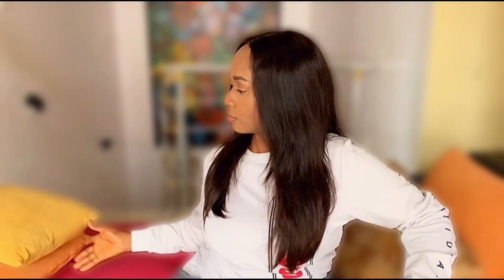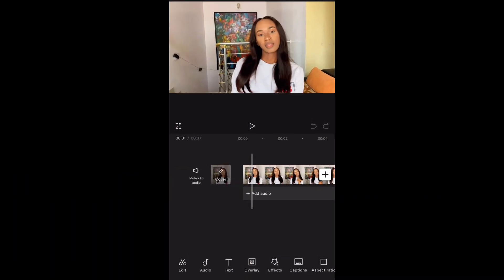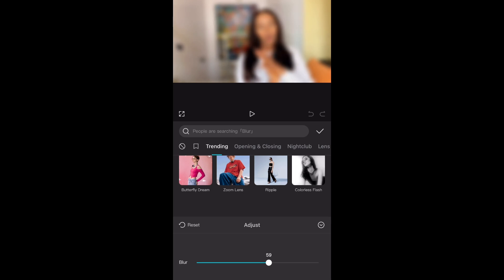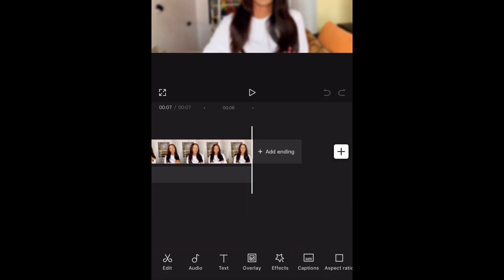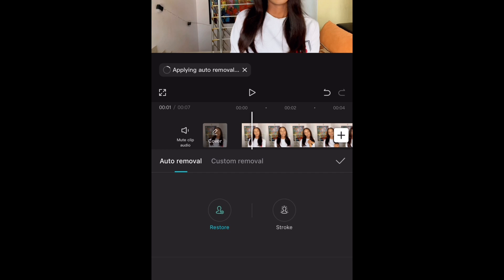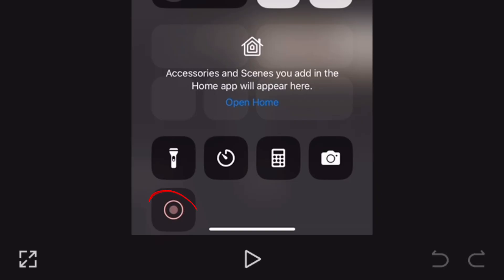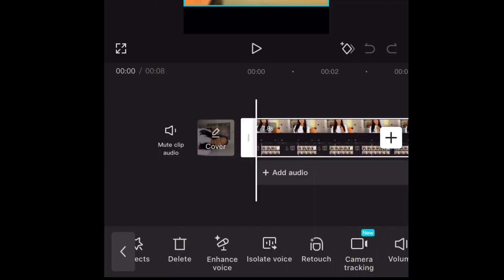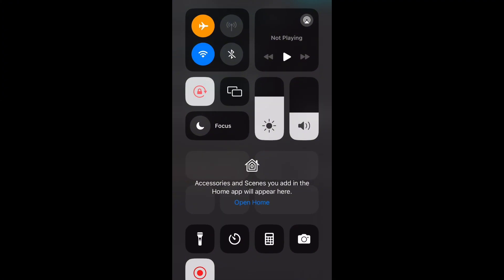How to Blur background on CapCut Pro for free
Want to blur your video background without paying for CapCut Pro? In this tutorial, I’ll show you a simple and effective method to blur your background for free using CapCut.

No need for expensive subscriptions—learn how to unlock this pro feature and take your video editing to the next level. Perfect for YouTube videos and more!